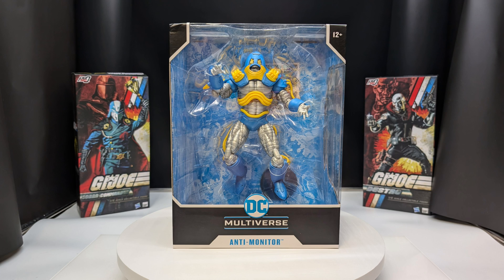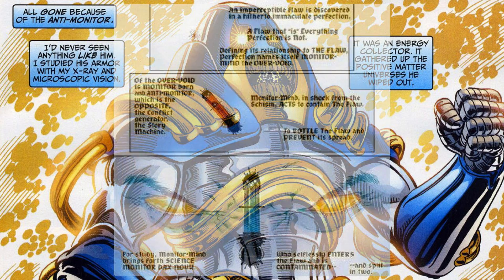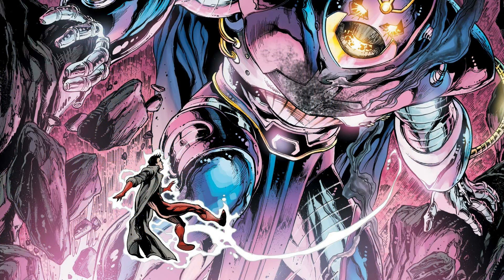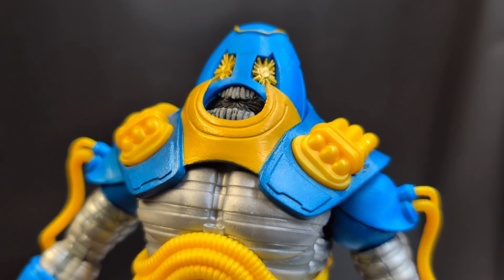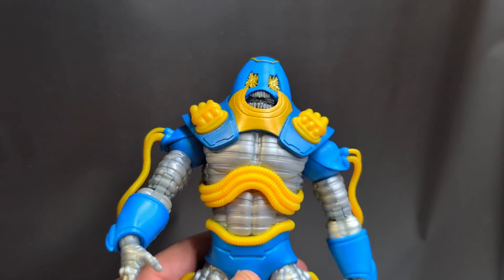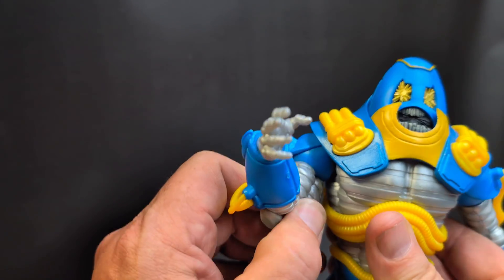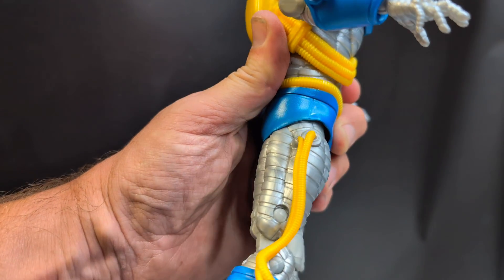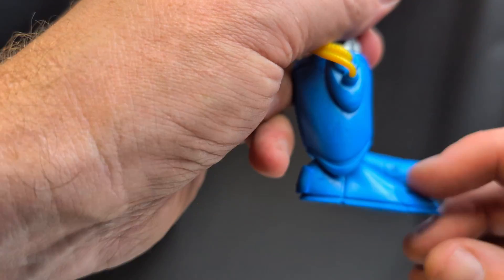Anti-Monitor DC Multiverse Action Figure Review & Unboxing by McFarlane Toys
We Unbox & Review the Anti-Monitor DC Multiverse 7 inch Scale Action Figure from Crisis on Infinite Earths.